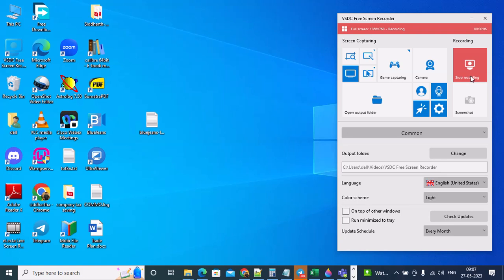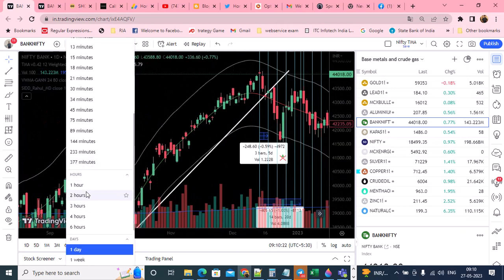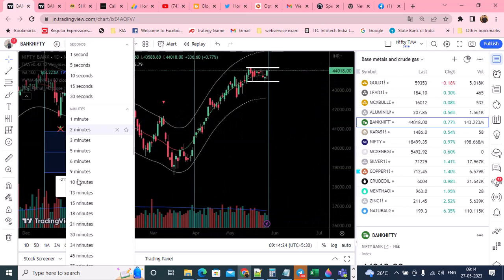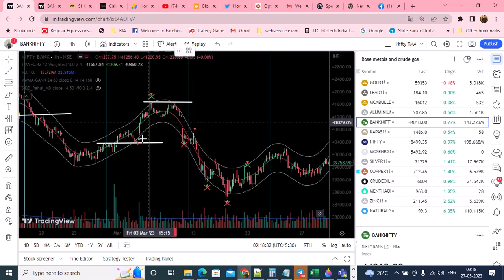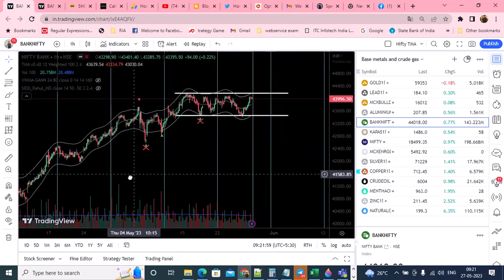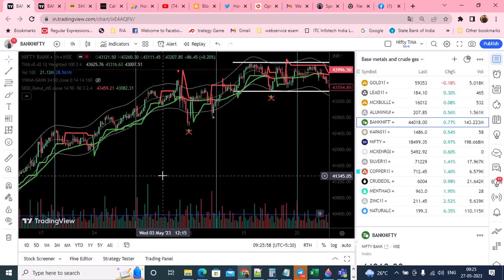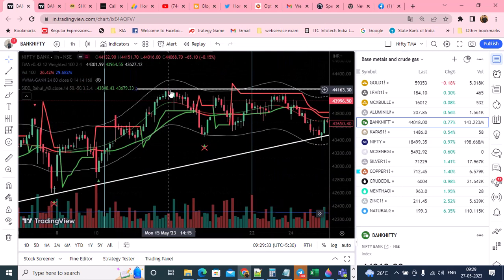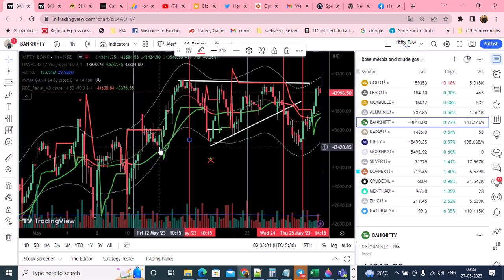Trading with GANN tunnel Time and Price action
All video is for Education Purpose. I was reading Tunnel through the AIR and I found out that tunnel is getting used there for finding the right direction and time is getting used for finding the vibration date and time and trend change.
I have taken banknifty as 53-54 days cycle and 53-54 hours cycle. Untill tunnel direction is not getting change time will be mare reaction and vibration rather trend change. Trend change will get confirmed only after 53 days or 53 weeks and 53 months.